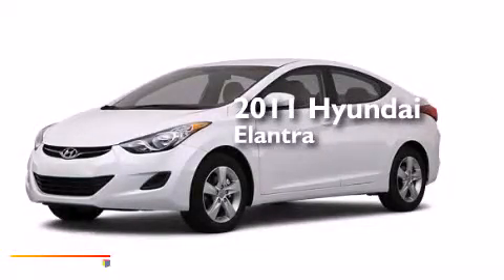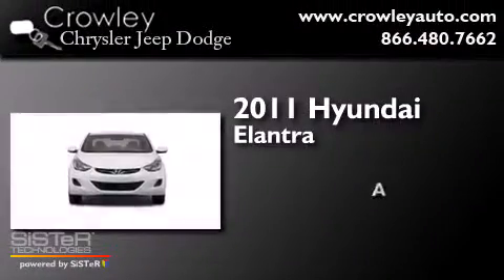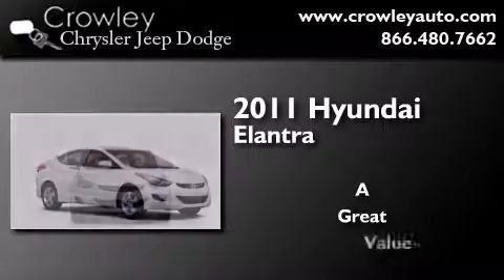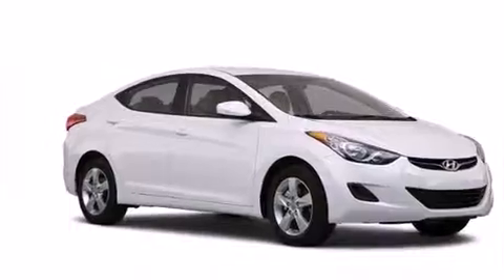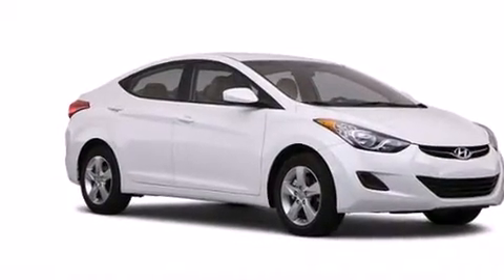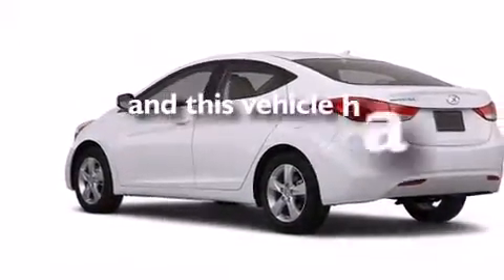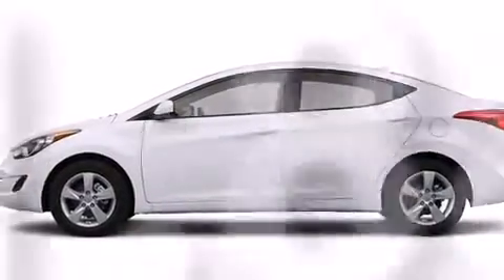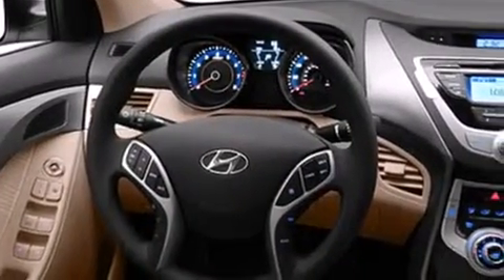2011 Hyundai Elantra Bristol CT 06010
We've been honored to serve the Bristol CT area , we promise that your experience at our dealership will exceed your expectations ! Year : 2011 Make : Hyundai Model : Elantra Engine : 1.8L 4 Cyl. Fuel Injected Trans . : Not Specified Exterior : White Miles : 41,884 Crowley Chrysler Jeep Dodge 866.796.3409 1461 Farmington Ave. Bristol , CT 06010 Preowned 2011 Hyundai Elantra Bristol CT